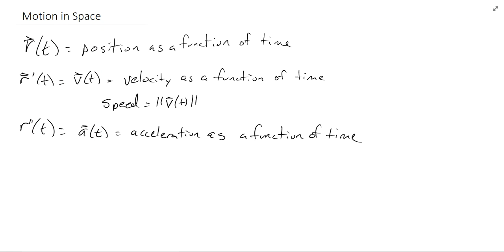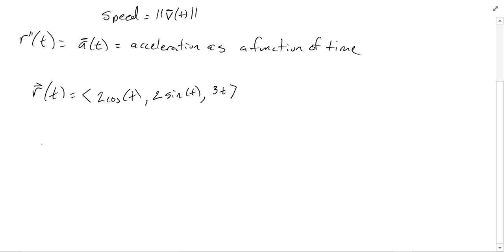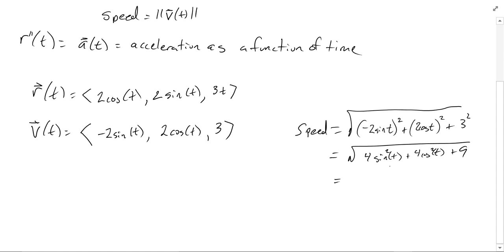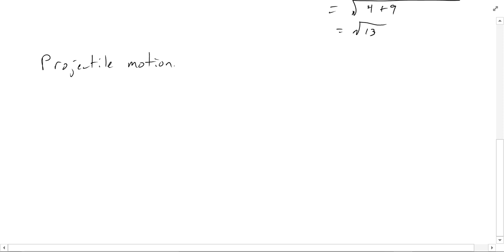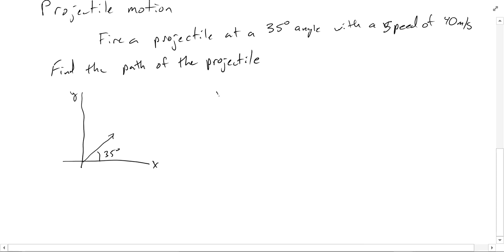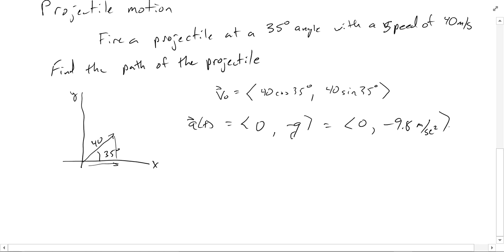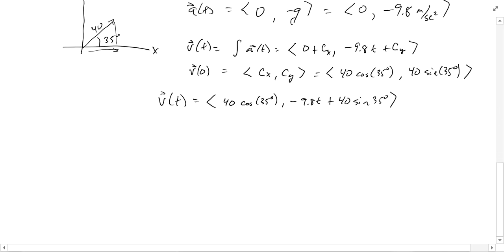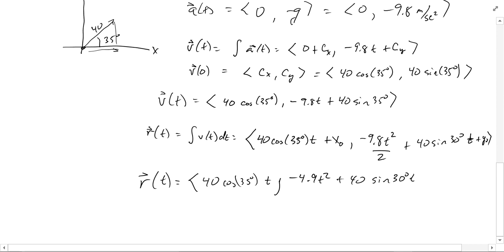Motion in space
Using Vector functions to model motion in 3 dimensions